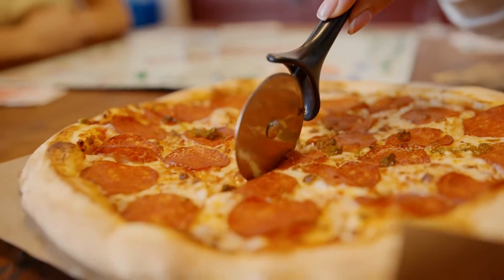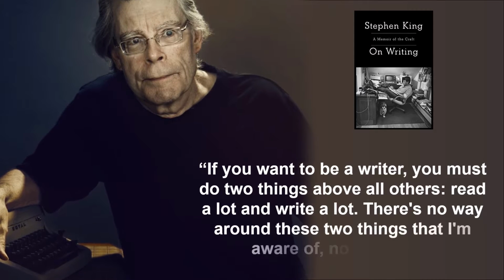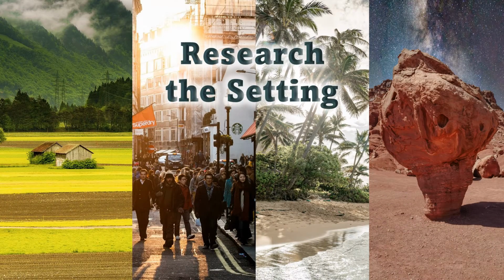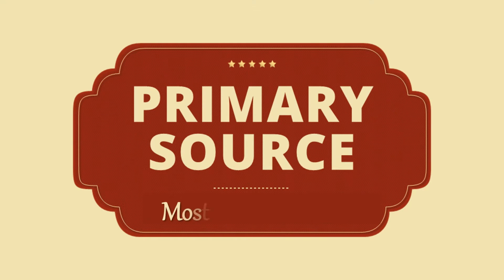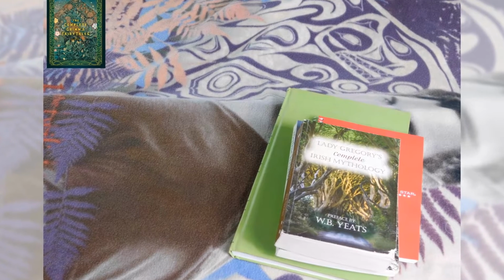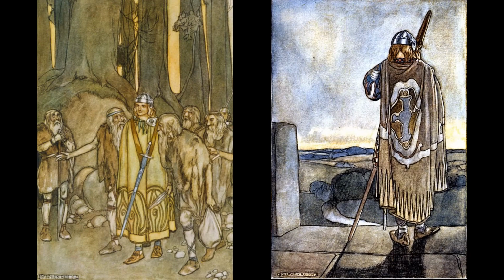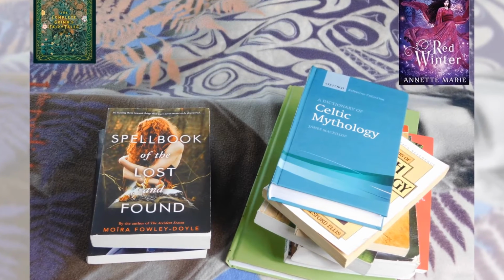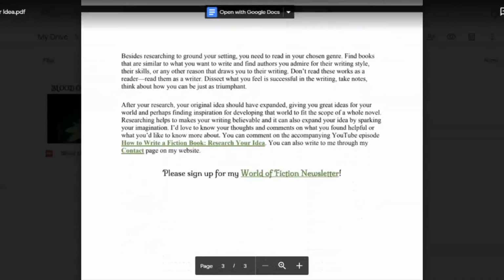Why You Should Research Your Book Idea // How to Write a Fiction Book, Episode #4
Not sure how to make your fiction book idea feel real? Not sure how to make the idea bigger? By doing research, you can make your fiction idea believable, and you can gain inspiration for new ideas. In this fourth episode of How to Write a Fiction Book, we will see how research is important for expanding a credible idea. I’ll also share how I researched for my debut novel and the sources I considered as well as share alternate methods of research. This video and the series are intended for beginners who want to start writing a book with the possibility of selling their work!

TIMESTAMPS:

0:00 Welcome to my channel!
2:10 Why Do Research?
2:22 Believability
2:47 Brainstorming
3:34 2 Types of Research – Read in Your Genre
5:00 2 Types of Research – Research Your Setting
7:38 Warning: Set a Time Limit
9:11 How I Did It
9:58 Primary Sources
12:03 Secondary Sources
15:07 Tertiary Sources
15:50 Fiction Sources
18:24 Alternate Methods
19:55 PIT Stop

~Shanon
Writer in Training

Please note that all opinions are my own, gleaned from experience working as a teacher and many hours discussing the indie publishing world with established authors. Remember, there is no right or wrong way to the writing process!

ATTRIBUTIONS:

4. Special thanks to Pixabay and its many contributors for stock images and videos released under CC0 and to Pexels and its many contributors for stock images and videos released under the Pexels license.
5. "Plucking the Red and White Roses in the Old Temple Gardens“ picture taken by Henry Payne - Live Auctioneers, Public Domain,
w/index.php?curid=75513967, Public Domain
6. "White Rose of York“ by Sodacan,